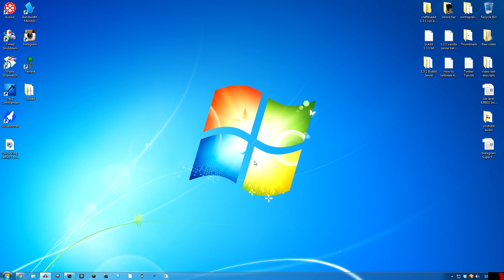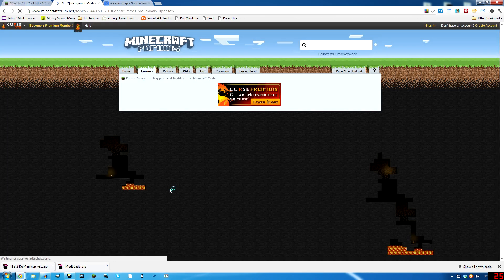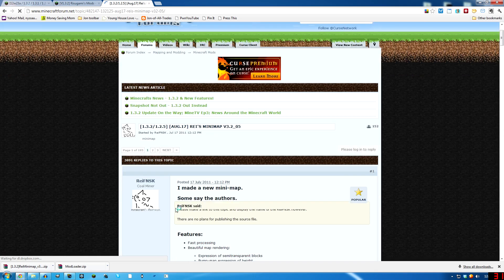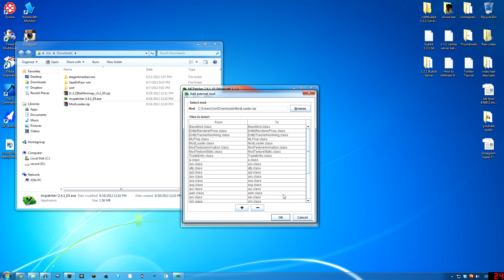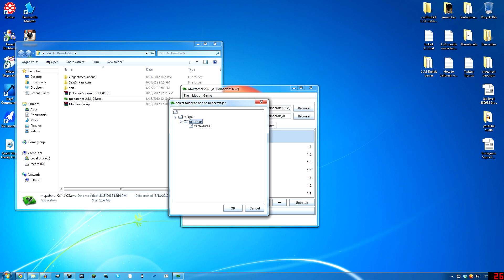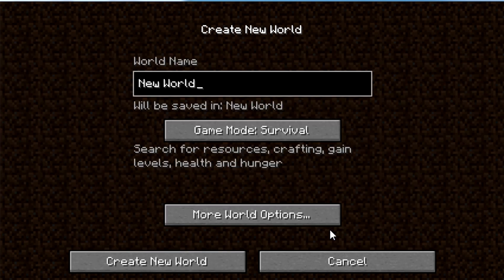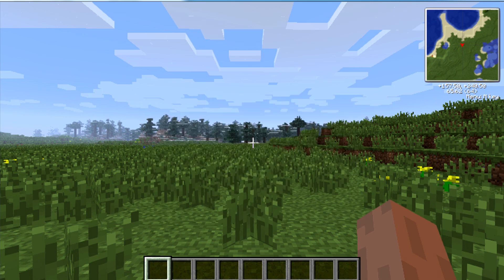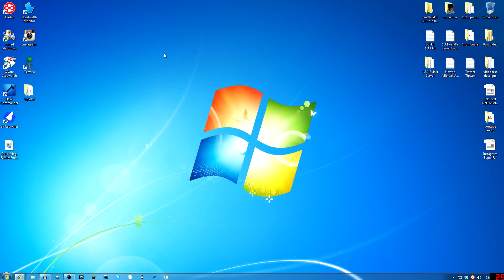Easiest Way to Install Minecraft Mods 1.3.2 - How To Use McPatcher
Links are below. Please gimme a thumbs up & favorite if this helped you!

Rent a Minecraft server starting at $4.95/mo..you could get your buddies to give you a buck even and not deal with leaving your computer on 24/7! Comes with Bukkit Pre-installed!

==Socialize!==